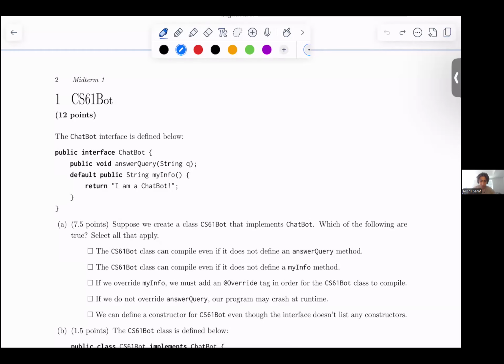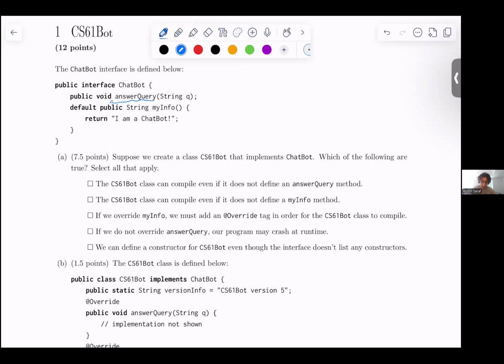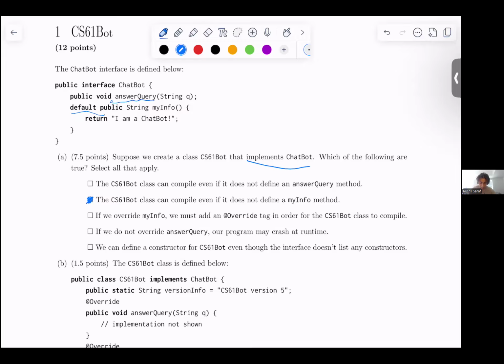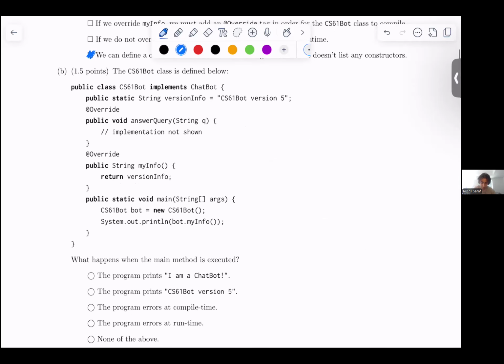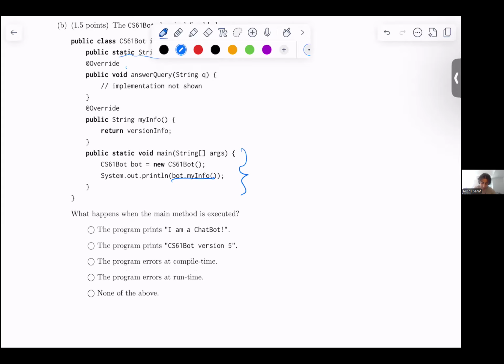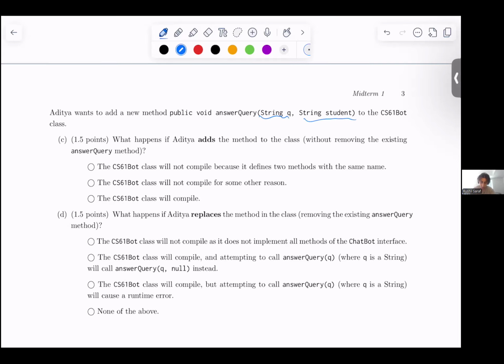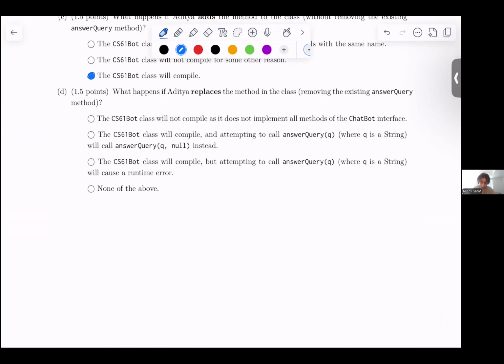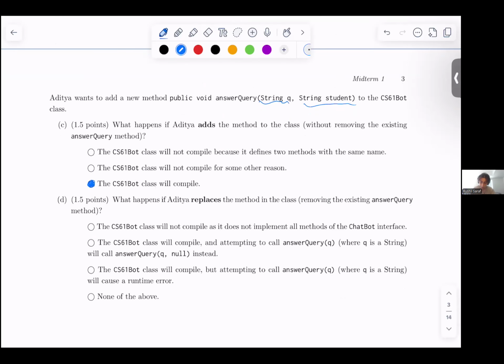Spring 2025 Midterm 1 Q1: CS61B